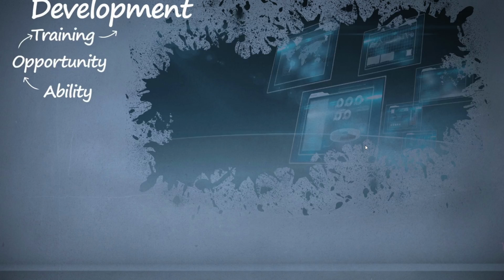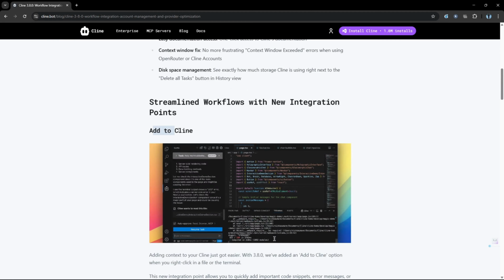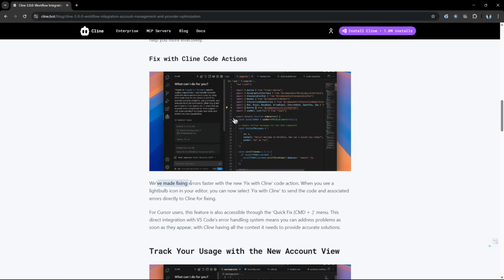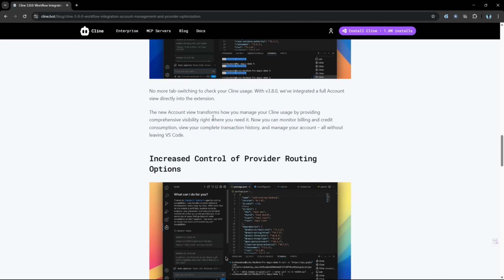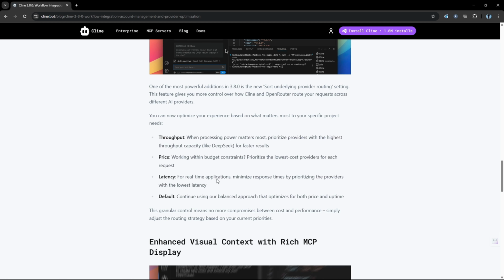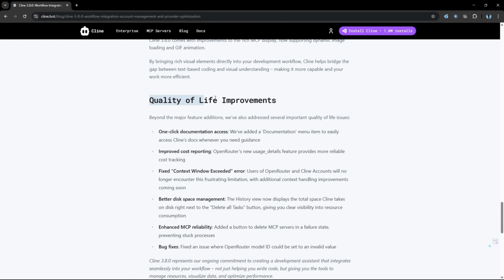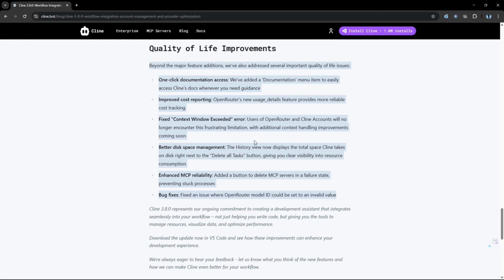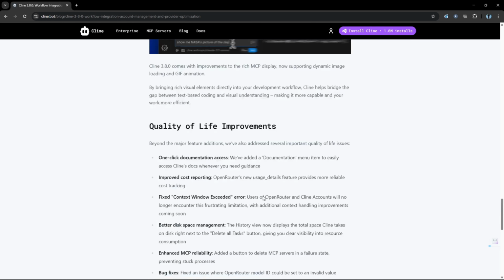Cline 3.8.0 Upgraded is Here! Fix Errors Instantly, Optimize AI & More! 💻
🔥 Cline 3.8.0 is here! This latest update brings incredible new features to streamline your development workflow, optimize AI-powered coding, and enhance your VS Code experience.

🚀 Key Features Covered in This Video:
✅ Add to Cline – Quickly add important code snippets & terminal outputs.
✅ Fix with Cline – Instantly resolve coding errors with AI-powered fixes.
✅ New Account View – Track billing, credit usage & transactions in VS Code.
✅ Advanced Provider Routing – Optimize AI models for speed, price & efficiency.
✅ Rich MCP Display – Now with image and GIF support for better context!
✅ Quality of Life Enhancements – Faster debugging, better documentation, and bug fixes!

This channel is your go-to destination for everything AI tools, WordPress, and Google Blogger. From powerful SEO tips to expert insights, we cover it all to help you grow your online presence effortlessly.

✅ What to Expect:

Latest AI tools to boost productivity
WordPress tutorials and customization tips
Google Blogger hacks for better content management
Proven SEO strategies to drive more traffic